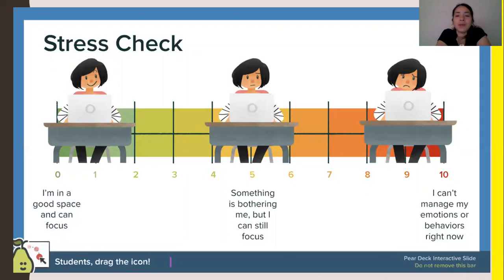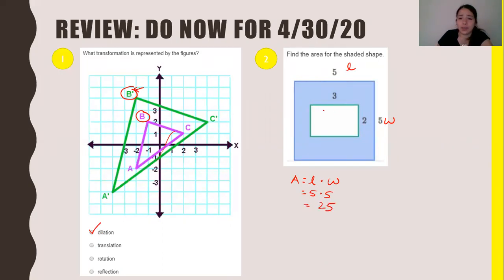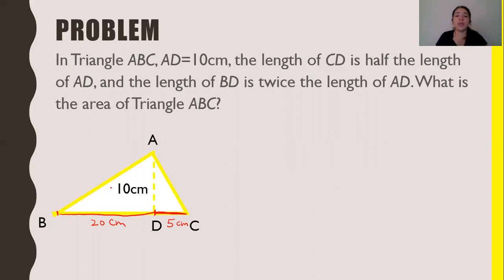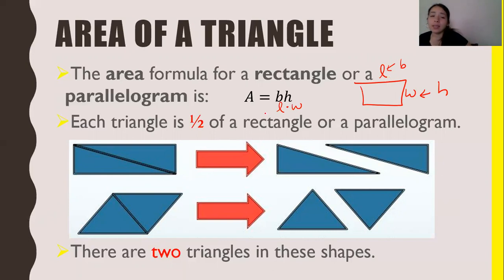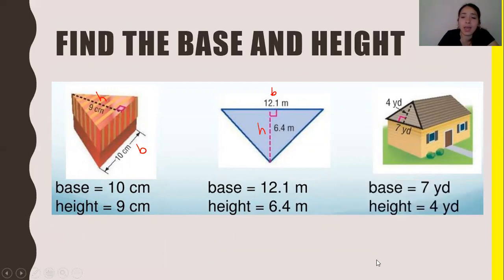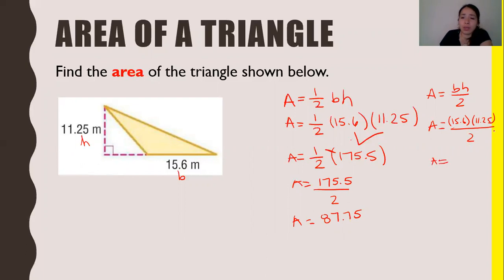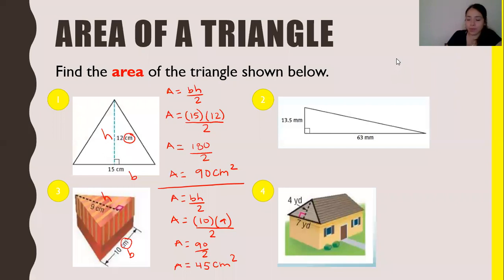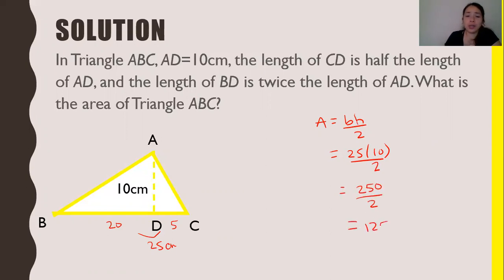Geometry: Quick Lesson on Area of Triangles